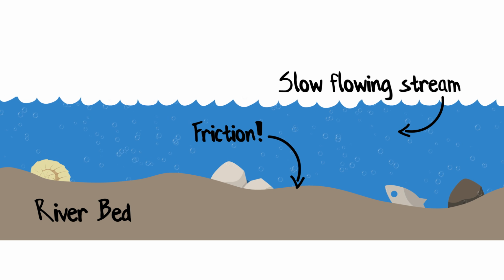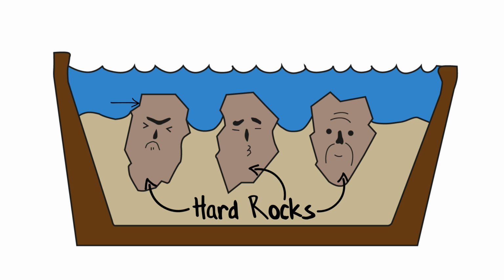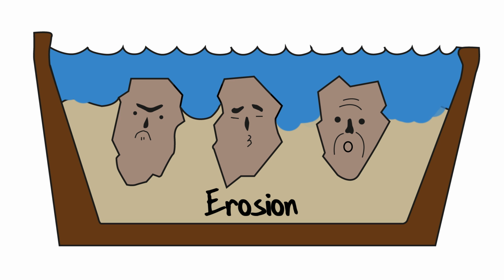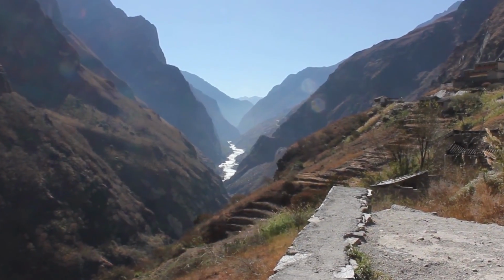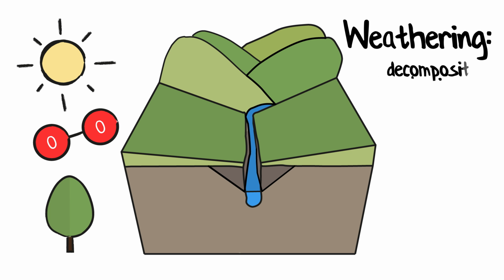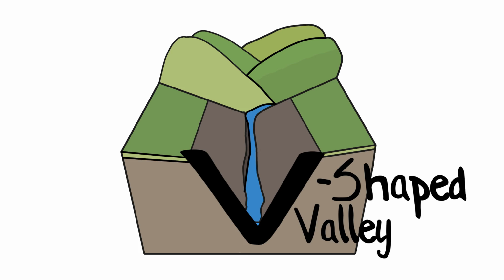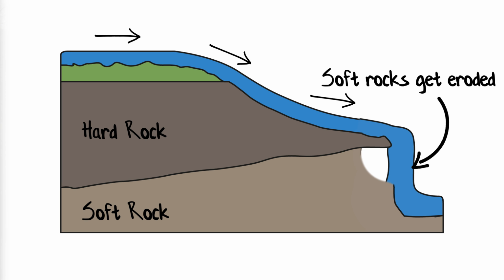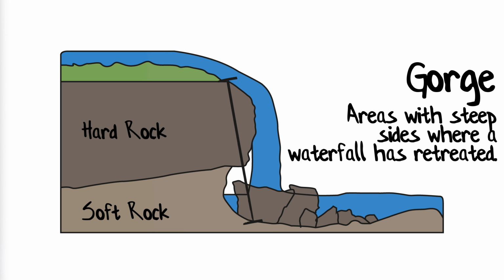The Upper Course of a River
A geography project.